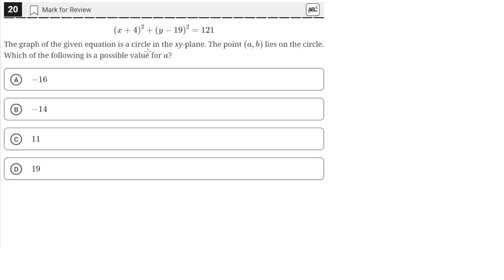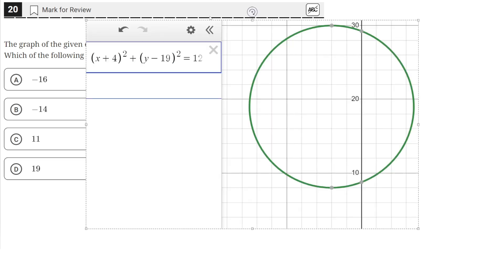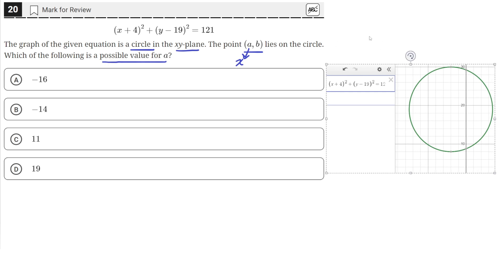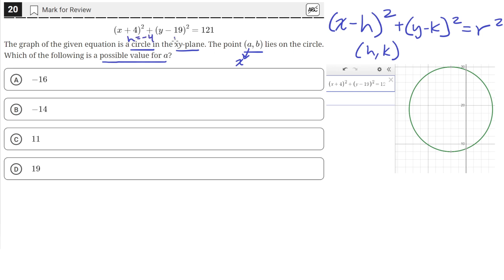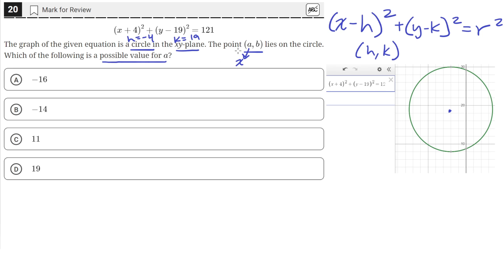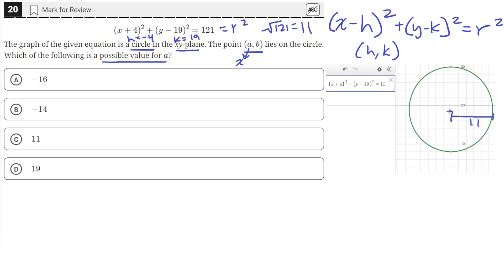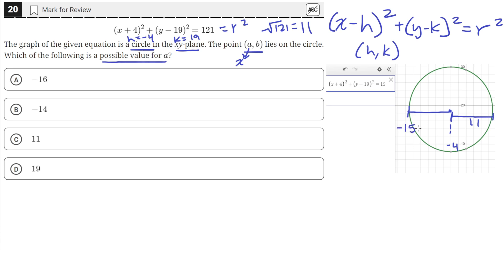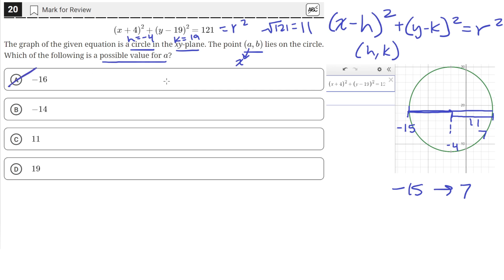Digital SAT Practice Test 5 - Math Module 1 - Question 20